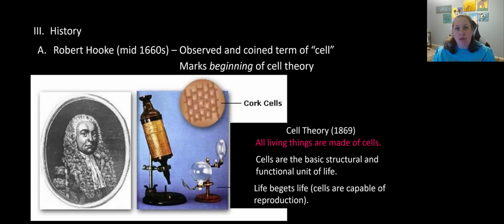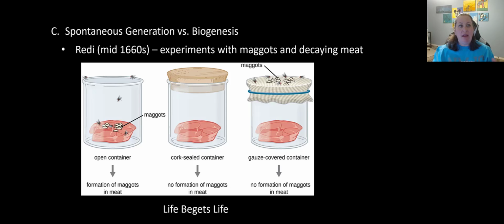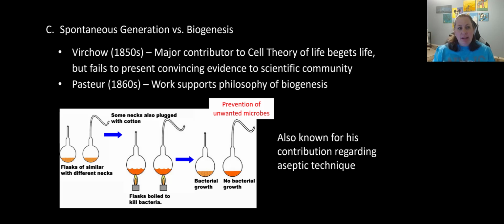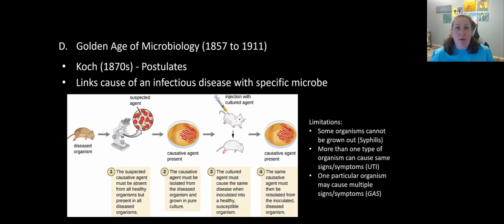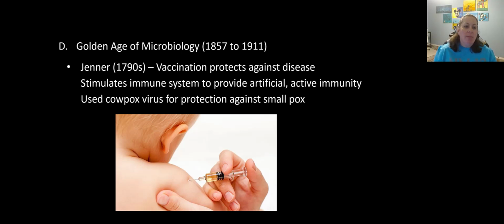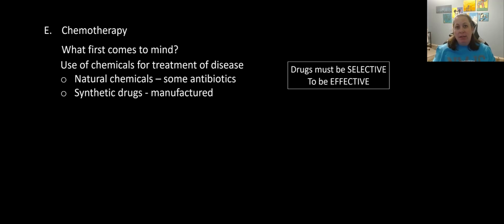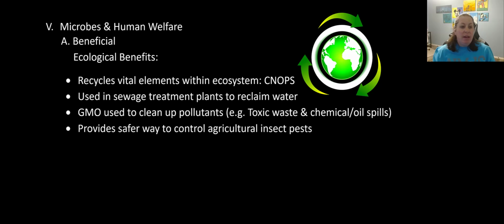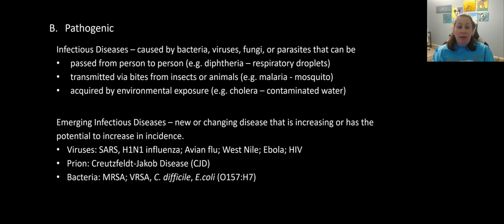Microbial World and You Part 2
Updated Microbiology Videos (2025)